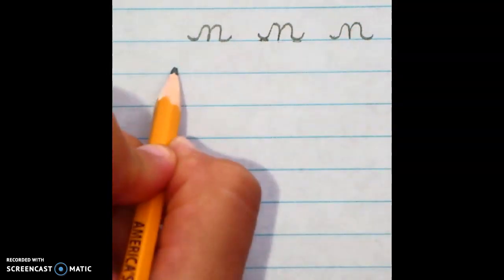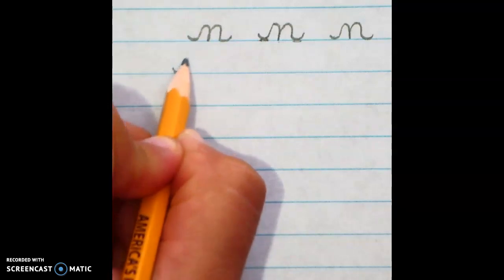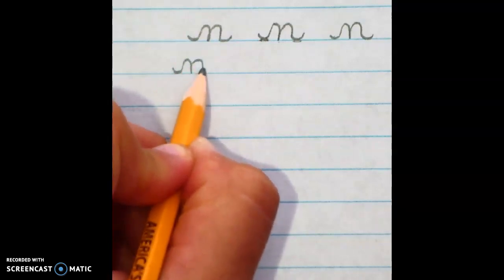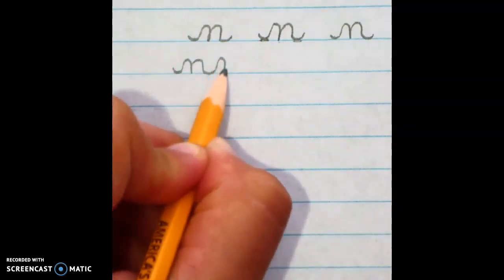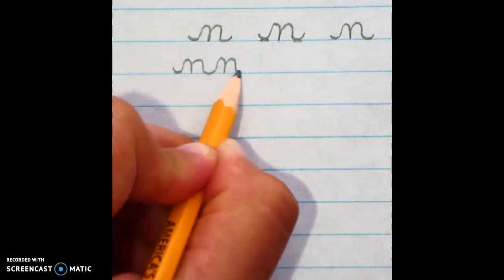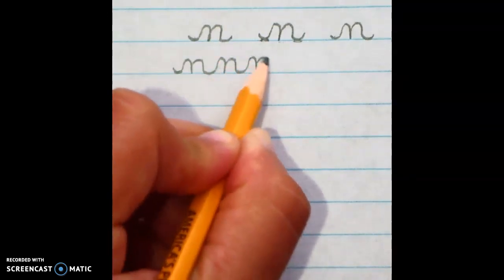cursive: lowercase n